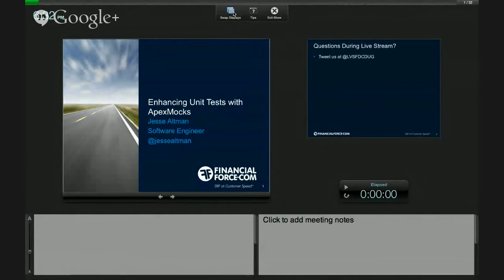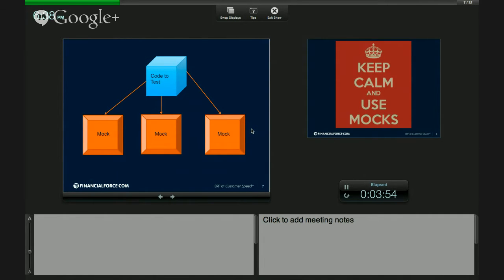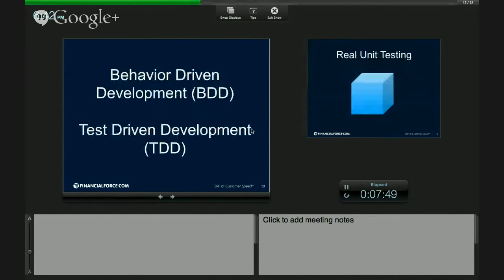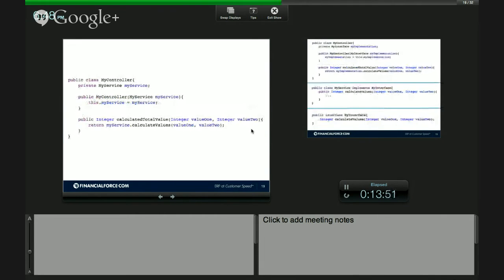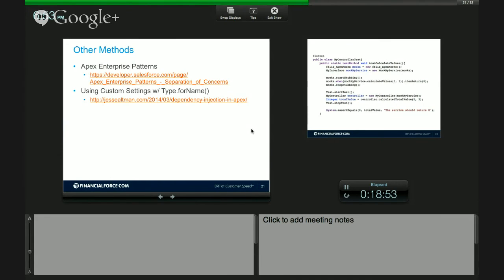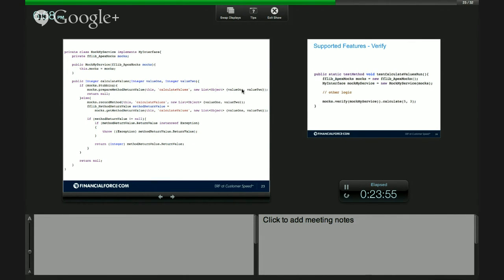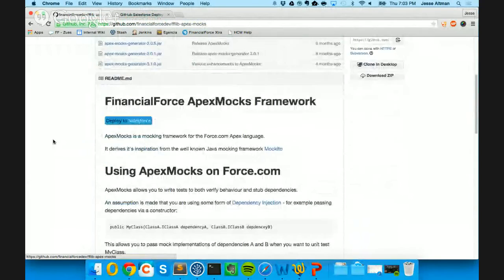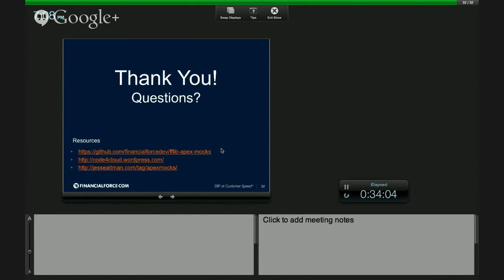Enhancing Unit Tests with ApexMocks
Jesse Altman, a Software Engineer with FinancialForce.com, will be discussing ApexMocks. ApexMocks, an open source framework, was designed to bring Mockito like functionality to Apex. By being able to utilize mock classes, true unit tests can now be run in Apex as opposed to the integration tests that are run now. Mock objects can be used to focus on specific pieces of functionality, mocking or simulating different scenarios in unit tests by controlling the dependencies of a class and only running the relevant code to that test. This opens the door to a true test driven development (TDD) process.